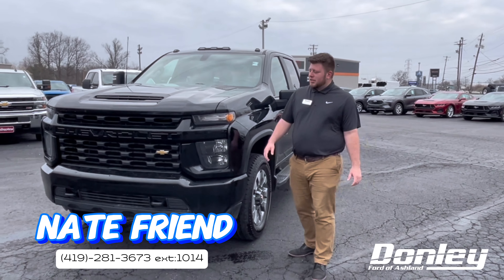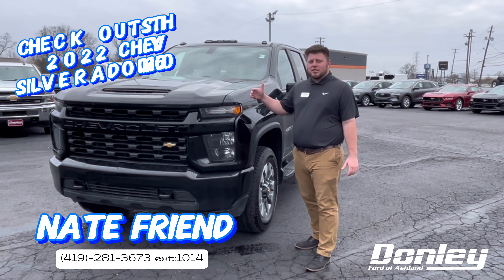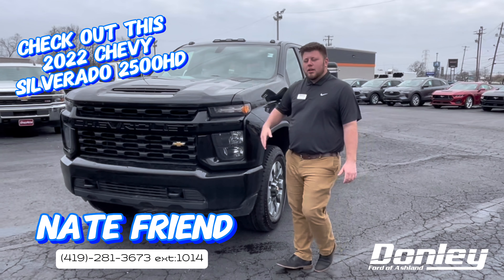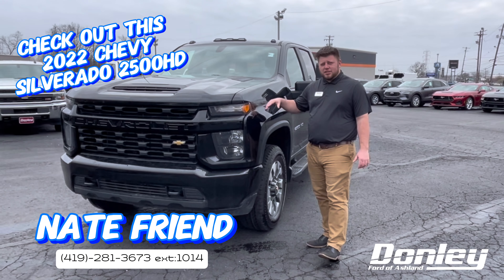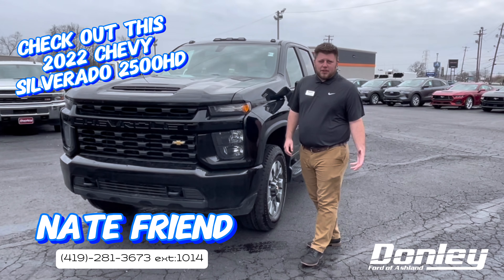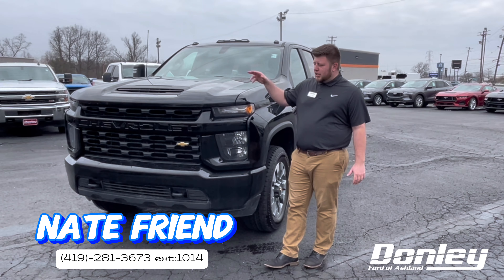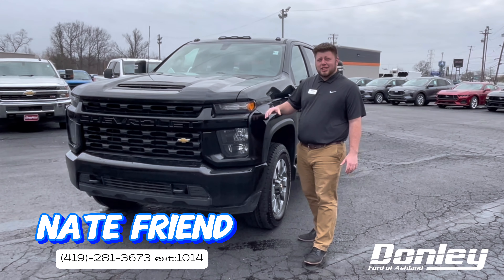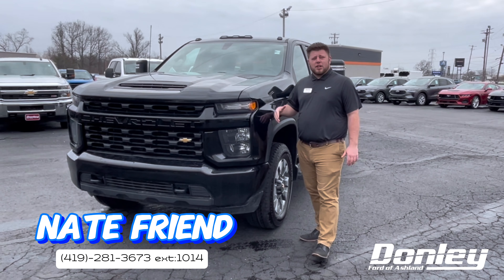Are you looking for the PERFECT truck to haul around the boat this summer?!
Are you looking for the PERFECT truck to haul around the boat this summer?! Check out this 2022 Chevy Silverado 2500HD!! It has just under 42,000 miles and is priced right under $48,000!! 🚙🛥

STOP OUT TO DONLEY FORD OF ASHLAND AND CHAT WITH NATE!

🔻LOOK FOR A LINK IN THE COMMENTS TO OUR INVENTORY!!!🔻